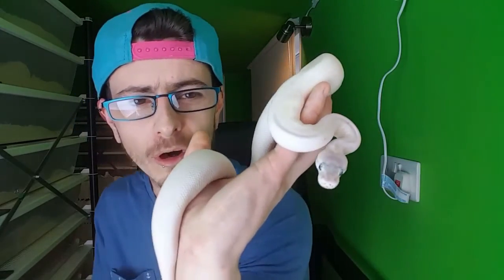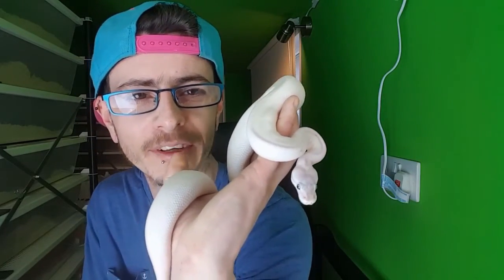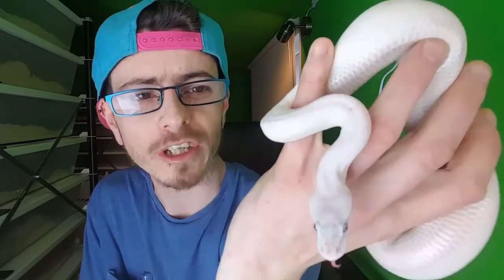little jays royal clips🐍🤓THE BEST WAY TO SET UP FOR YOUR ROYAL/BALL PYTHON #2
How to setup for your roy
al/ball python